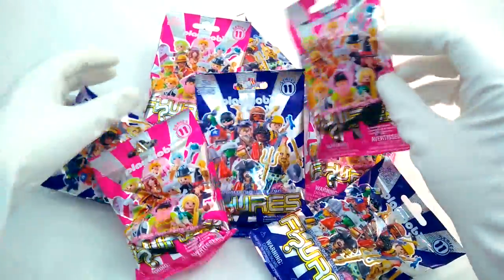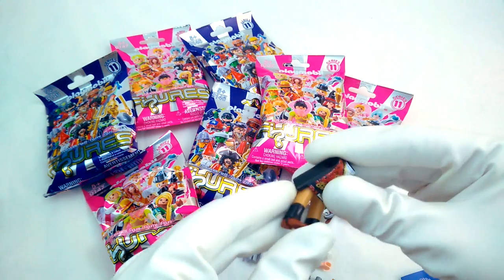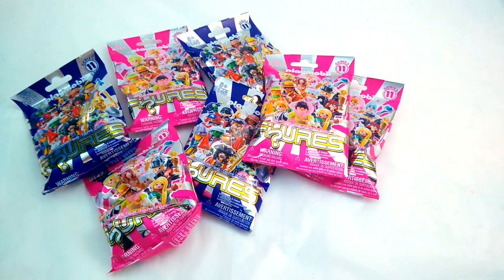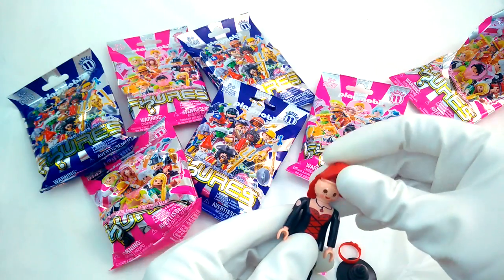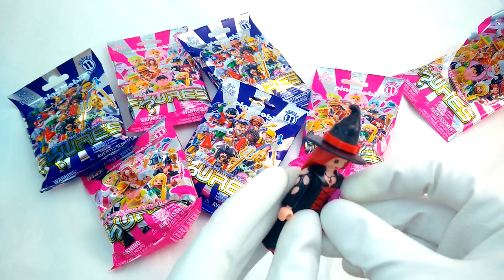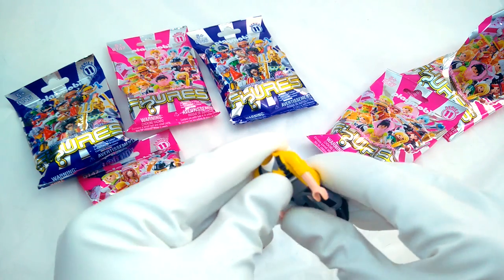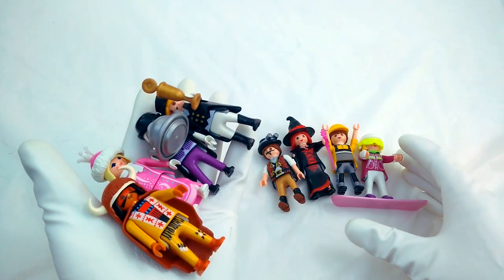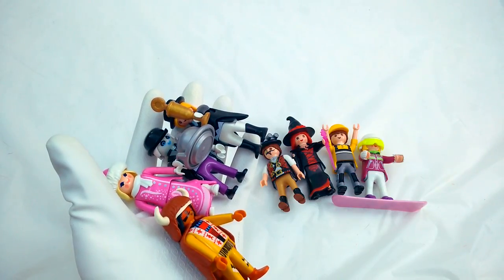Opening Playmobil Blind Bags 😍 Unwrapping Series 11 Mystery Figures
Opening Playmobil Blind Bags 😍 Unwrapping Series 11 Mystery Figures | More Videos

Yippee toys! I hope you're ready for fun with new Series 11 Playmobil Mystery Figures blind bags! In these blind bags toys videos we open new Playmobil Mystery Figures toys. Watch for a great surprise toys opening with these Playmobil figures. These Playmobil toys will make an excellent addition to our rare toys collection. Please enjoy these surprise toys videos featuring Playmobil mystery figures blind bags.

Disney Pixar Finding Dory toys learn colors in English 🌊 Learn your colors Dory fish toddler videos

Secret Life of Pets Toys Max 😀 Duke Chloe Color MIX UP Learn Colors Baby Change Colors for Toddler

45 Minutes PAW Patrol Minions Play-Doh Toys Games & Surprise Eggs for Kids Children & Toddlers

ALL-NEW Blaze and the Monster Machines Color Mix-Up Game for Kids Children & Toddlers

Blaze Toys Get Slimed 😱 Learn Colors with SLIME covered Blaze Monster Machines Toys Blaze Video

Blue Yellow Red HULK Color Change Marvel Superhero IRL Toys for Kids Children & Toddlers

Superhero Mashers learn colours 🌈 COLOR CHANGING Spider-Man Hulk Captain America learn your colors

Nick Jr PAW Patrol Color Mix-Up Rare Toy Game Finger Family Kids Nursery Rhymes

😍 PJ Masks toys change COLORS Toy Video Finding Dory Toys learn colors in English rare toys egg car

ALL-NEW Disney Pixar Finding Dory Finding Nemo Color Mix-Up Toys Kids Children Toddlers

Color Changing Disney Pixar Finding Dory Finding Nemo Toys for Kids Children & Toddlers

44 Minutes Disney Pixar Finding Dory Marvel Superhero Toys Surprise Eggs Kids Children Toddlers

Disney PJ Masks game 👶 PJ Masks toys learn colors with COLOR CHANGING toys Owlette Gekko & Catboy!

Colorful Slime Disney Pixar Finding Dory Finding Nemo Toys for Kids Children & Toddlers

Blaze Color Change 😮 Blaze Monster Machines toys learn colors in English with color changing toys

47 Minutes PAW Patrol Blaze Happy Meal Play-doh Minions Toy Surprise Eggs for Kids Children Toddlers

BLUE MAUI Disney Moana Color Mix-Up Rare Toy Game Finger Family Kids Nursery Rhymes

Parents of toddlers, babies, children with delayed speech & other learning disabilities, children with Autism or Asperger's, and children learning English as a second language (ESL): we have videos with fun surprises for all kids. ToonTube educational videos entertain & educate by helping your child improve colors, counting, shapes, the alphabet, and more. We are committed to family friendly fun and will never allow unwholesome adult or borderline content in our videos.